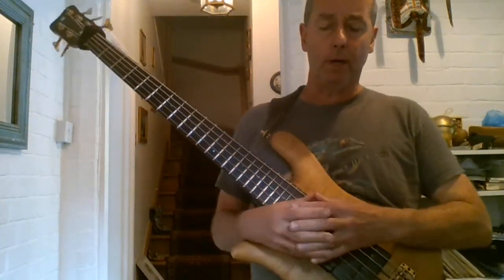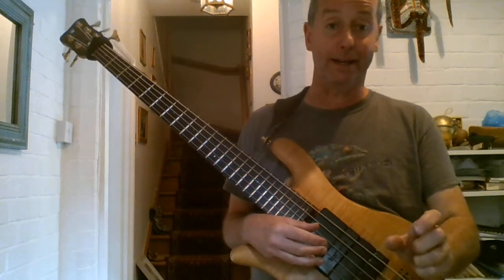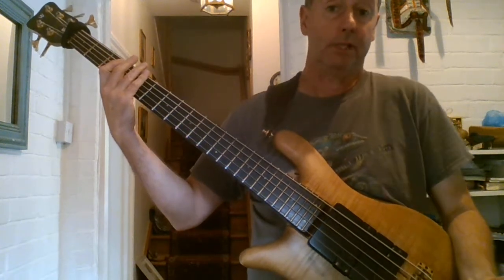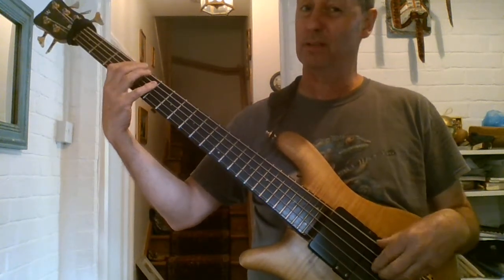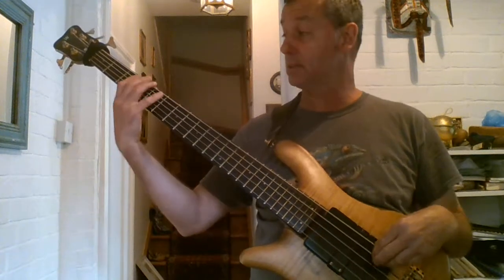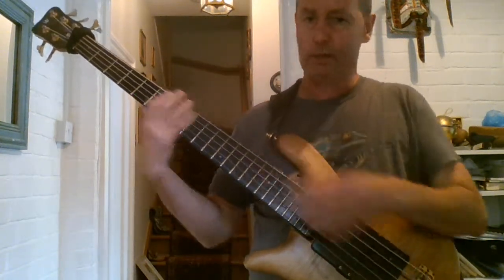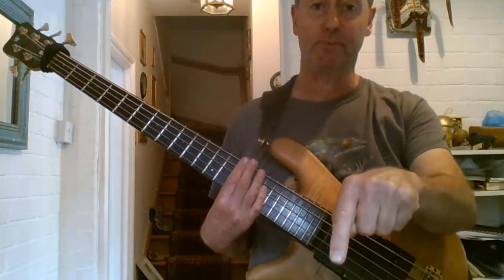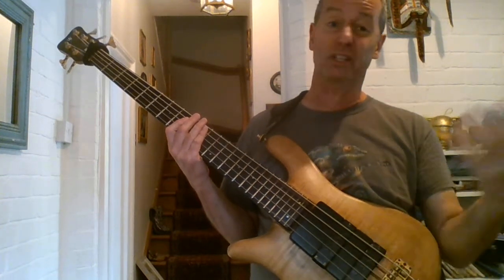Groove Playing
Playing a groove, make every note mean something!!